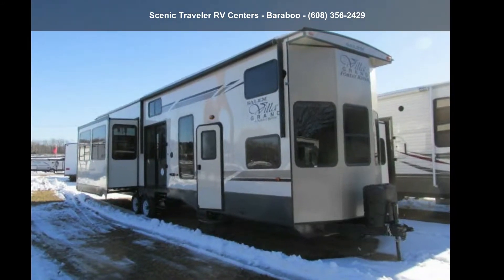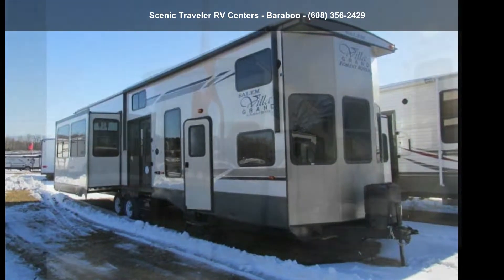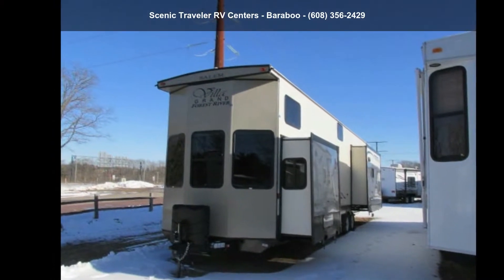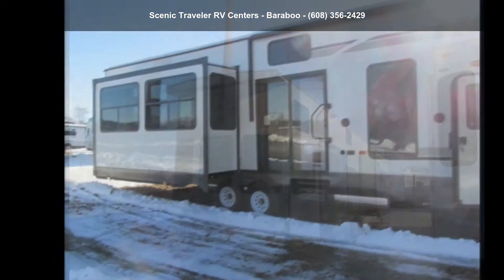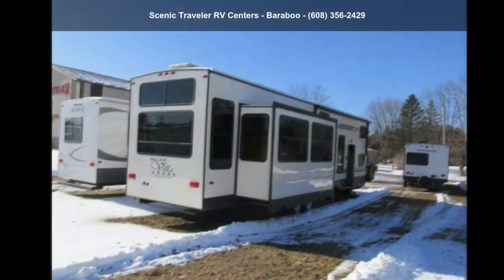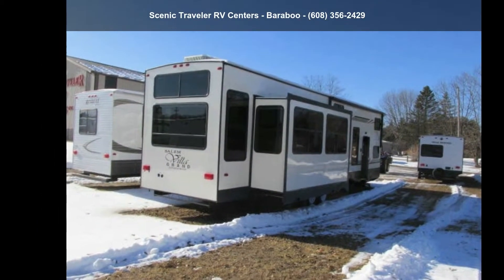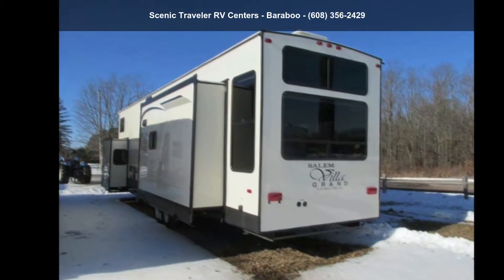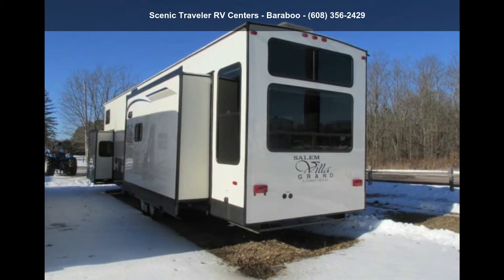2019 Forest River Salem Villa Estate 42DL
HERE WE HAVE A DOUBLE LOFT UNIT w/ LOTS OF WINDOWS - REAR LOUNGE w/ SOFA SLEEPER AND THEATER SEATING AND A ENTERTAINMENT CENTER w/ LED TV,FIREPLACE AND BLUE TOOTH SOUND BAR w/REMOTE - ISLAND KITCHEN w/SOLID SURFACE COUNTER TOPS - DOUBLE DOOR REFER - STAINLESS STEEL APPLIANCES  - FRONT QUEEN BEDROOM wL SLIDE OUT - WASHER DRYER PREP - CENTRAL VAC. - 10 GAL. GAS/ELEC. WATER HEATER - ONE TOUCH POWER AWNING w/ADJUSTABLE LEGS - GELCOAT FIBERGLASS EXTERIOR - AND MORE
CALL OE E-MAIL FOR MORE DETAILS AND PRICING

Length: 43 and apos; 7 and quot;
# of A/Cs: 1
A/C Spec: 30000 BTUs
# of Slideouts: 3
Water Capacity - Black: 40
Water Capacity - Grey: 80
Payload Capacity: 1136
Hitch Weight: 1855